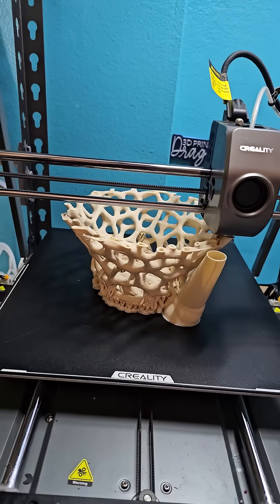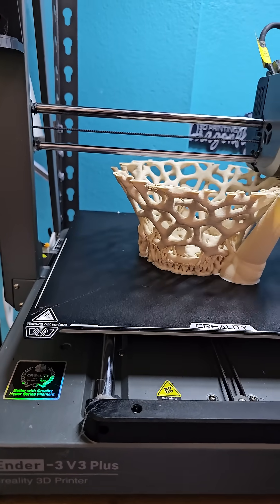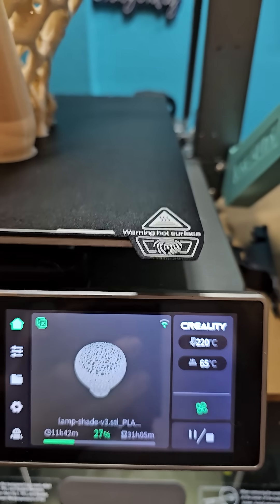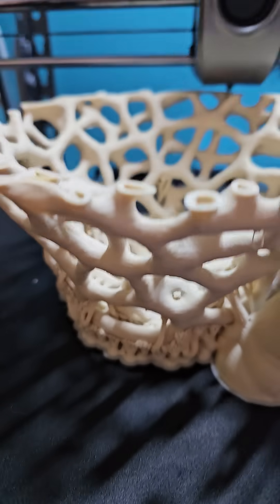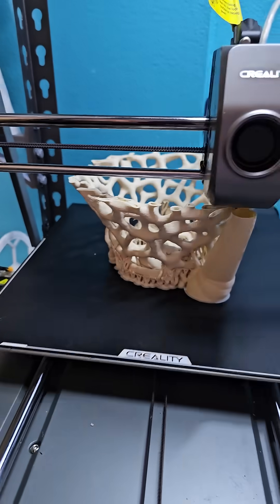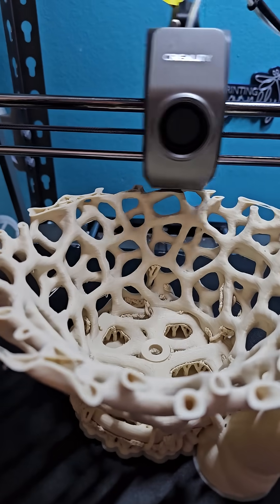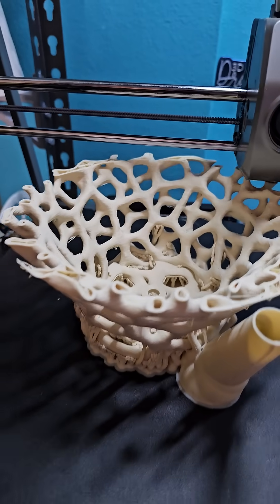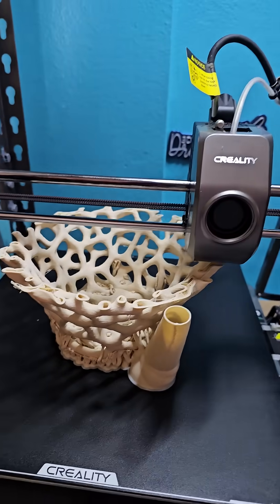The longest and tallest print to date ...Will it finish?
This 42 hour print is working away on my Ender-3 V3 Plus - fingers (and toes!) crossed it completes with no problems! Looking good so far! Follow me to see how it comes out :)